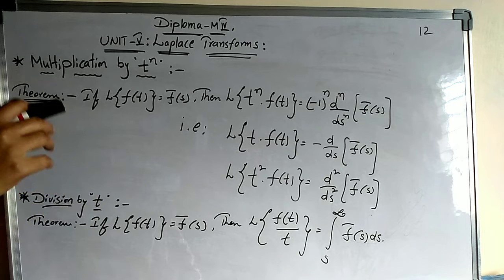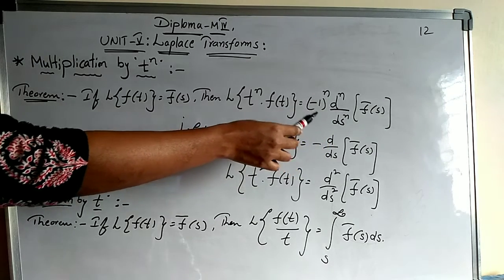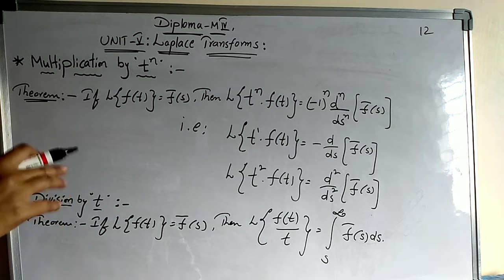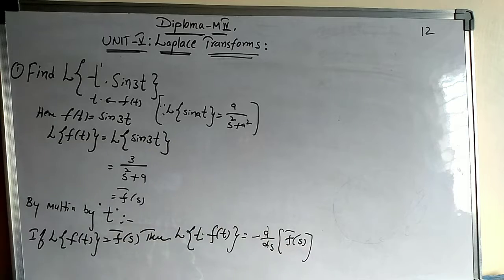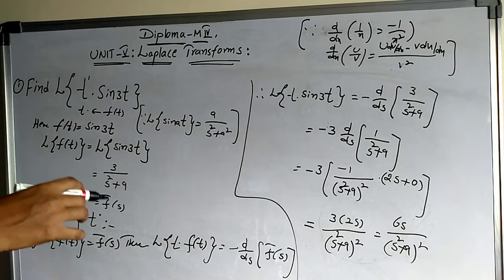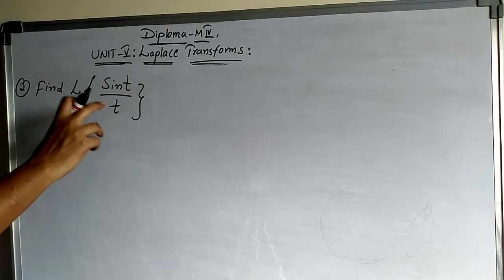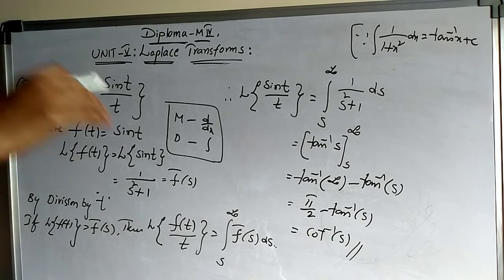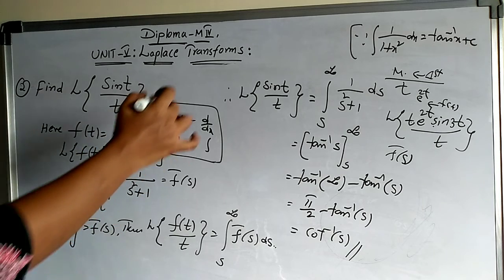M4||Part 4# Diploma M4||Multiplication by "t"& Division by "t"|| Laplace Transforms|| Statements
Diploma M4,
In Laplace transforms Multiplication by t and division by t methods..
So in this videos am explaining only exam point of view..

please go through part 1, part 2, part 3 definitely you Will get an idea to face the exam..

Thanku
Maheshwari